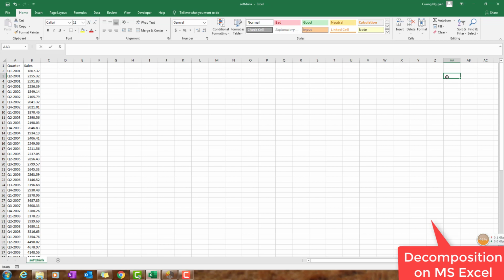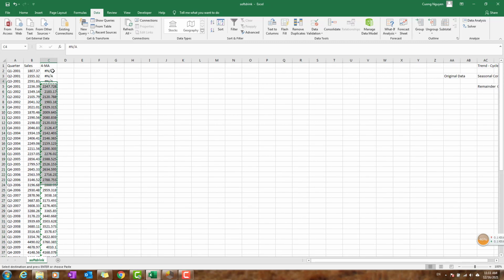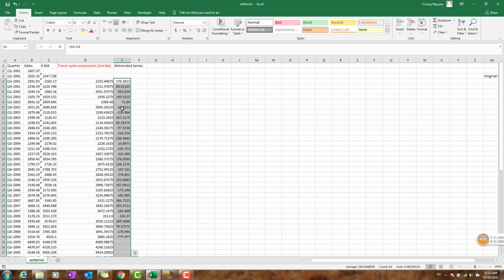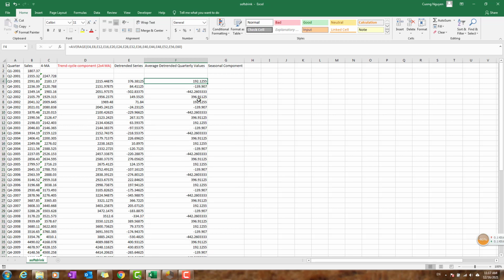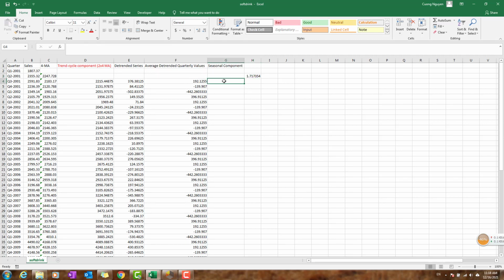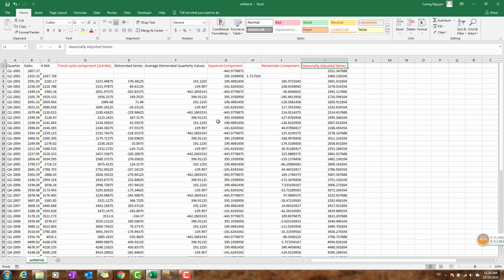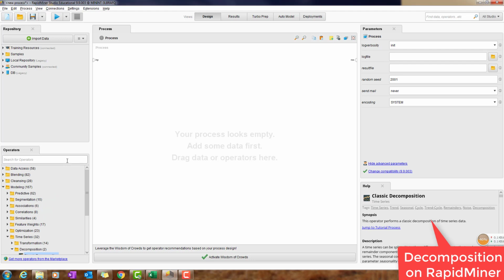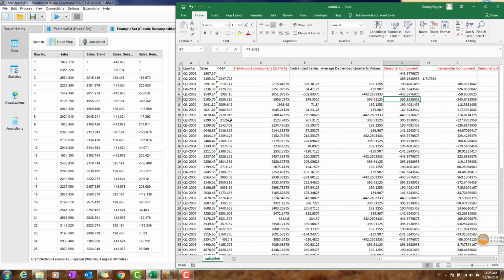HW3 Instruction Video: Additive Classical Decomposition on Excel and RapidMiner